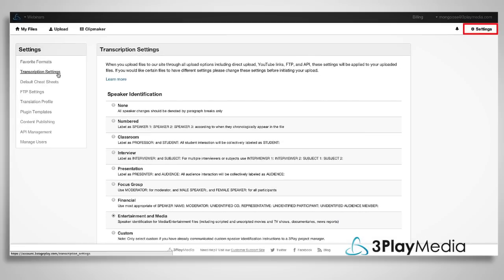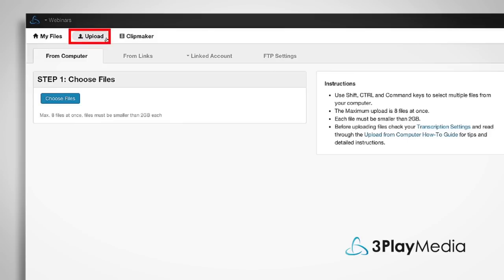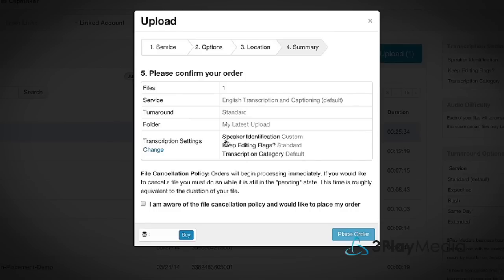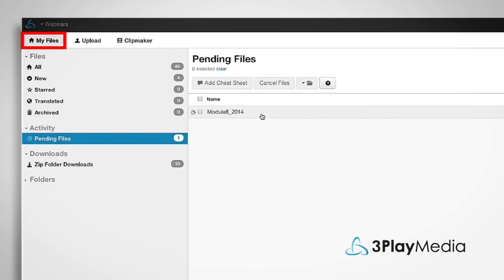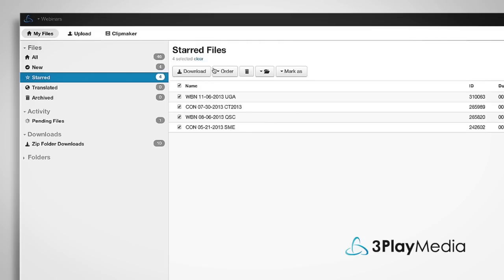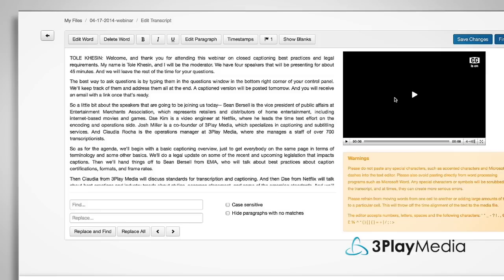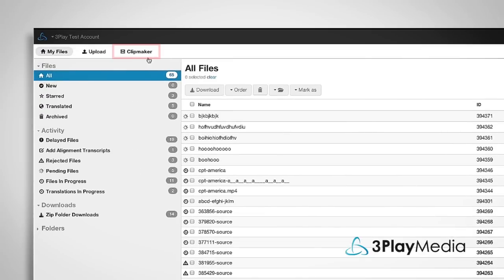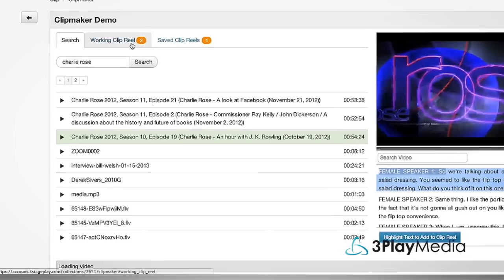Quick Start to Captioning and Transcription with 3Play Media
This short video shows you how to get started in the 3Play Media account system. We encourage you to watch other videos about features that are important to you.